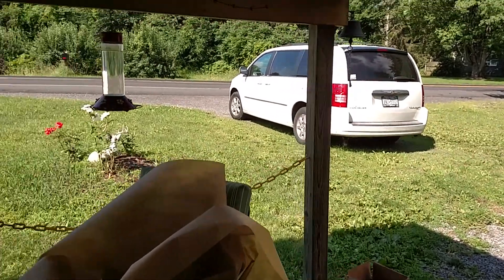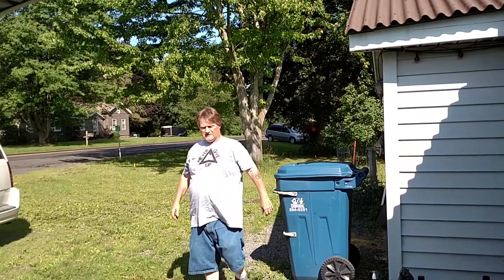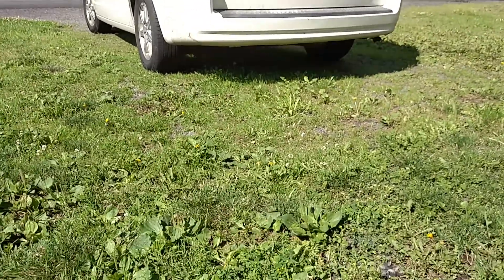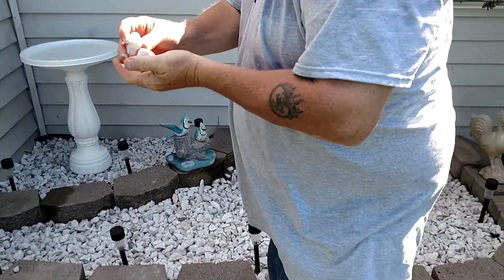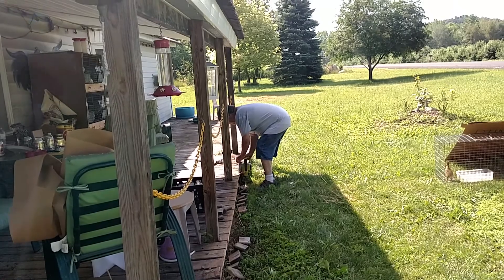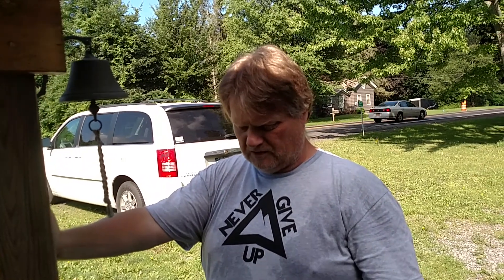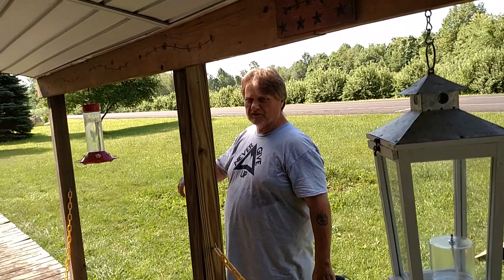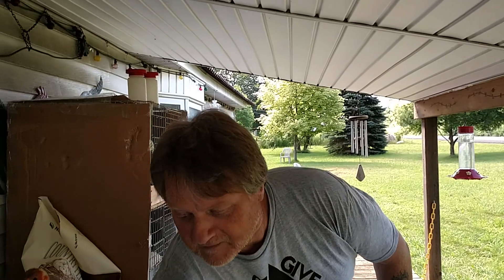Safety first like the Crazy Russian Hacker